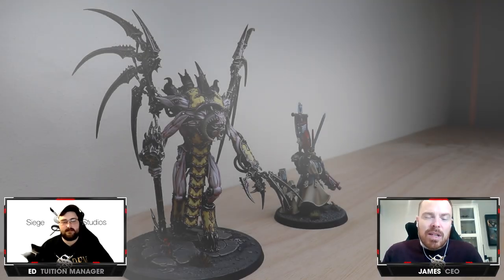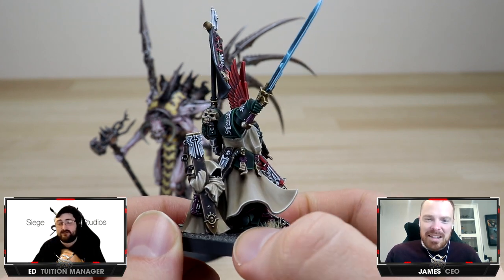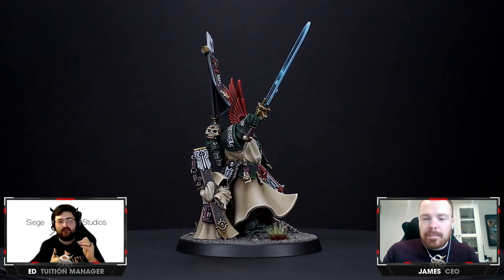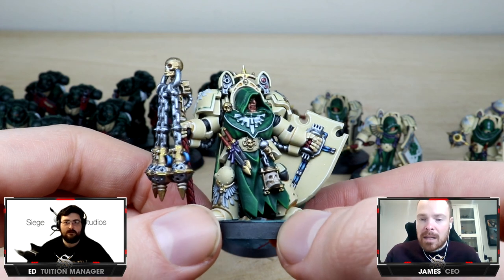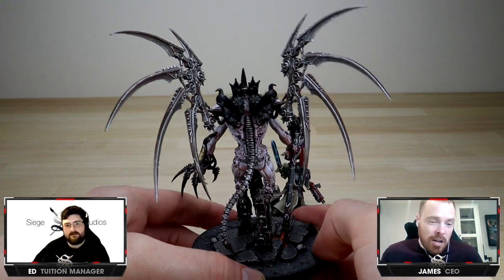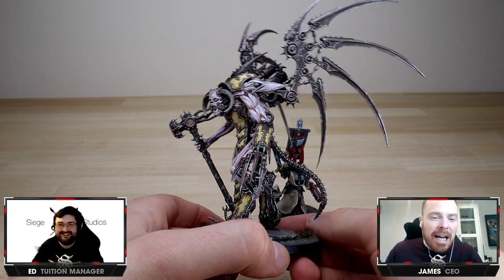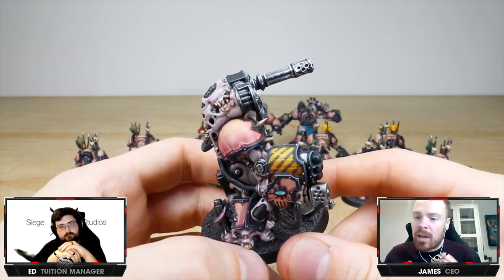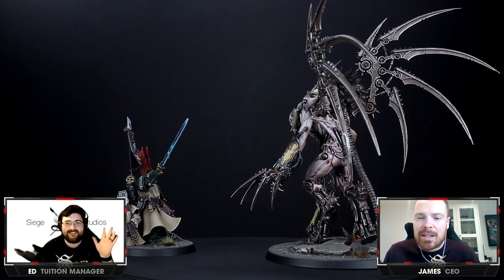NEW WARHAMMER 40k Dark Angels Azrael Chaos Marines Vashtorr Painting Showcase - Siege Studios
On the studio table today we have the fantastic new Warhammer 40k box from Games Workshop featuring Azrael of the Dark Angels and Vashtorr the Arkifane of the Chaos Space Marines, joined by Blood Ravens Intercessors, Deathwing Knights, World Eaters Venomcrawler and Emperors Children Obliterators that were all completed here at Siege Studios.

Unfortunately we didn't have time to complete the Chaos Cultists, and are yet to complete any for a client so didn't have any in the archives to show you!

We hope you enjoy this Warhammer 40k Showcase!